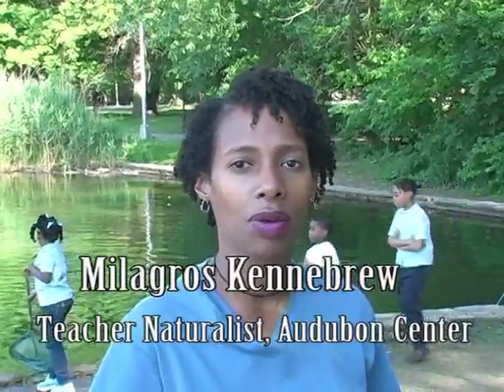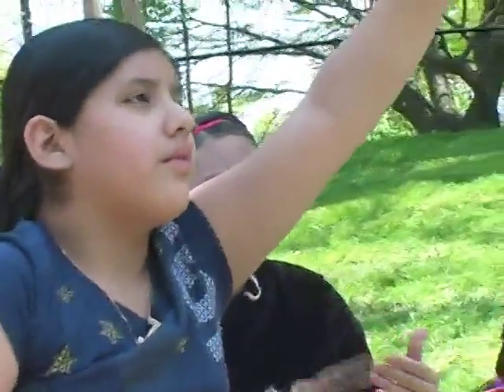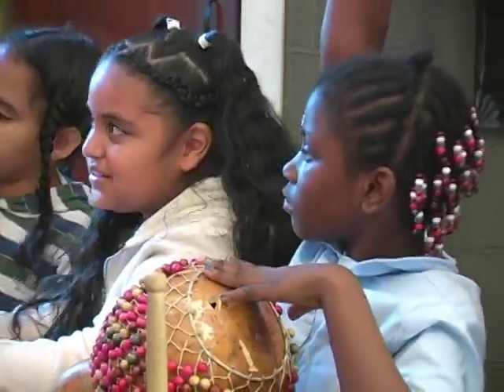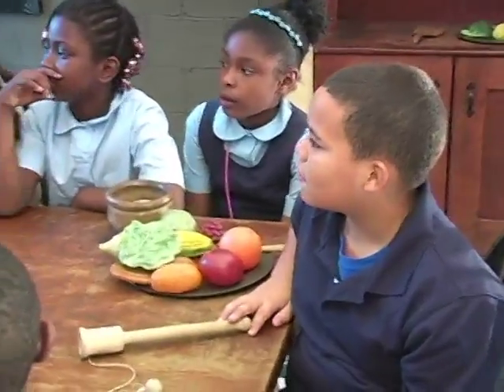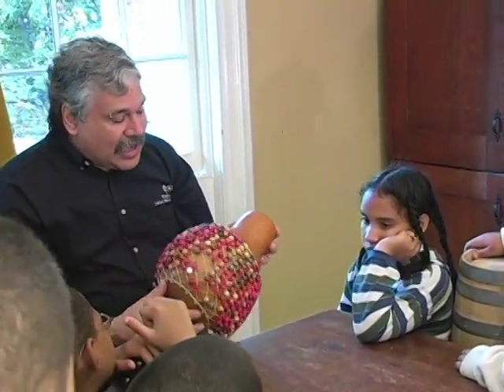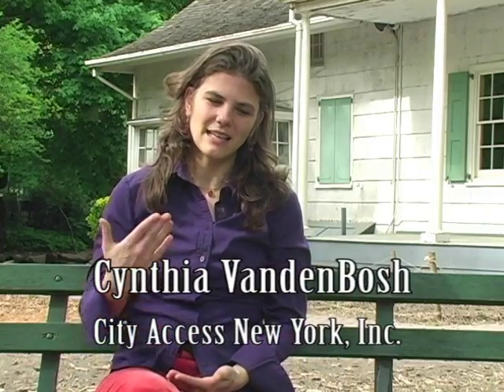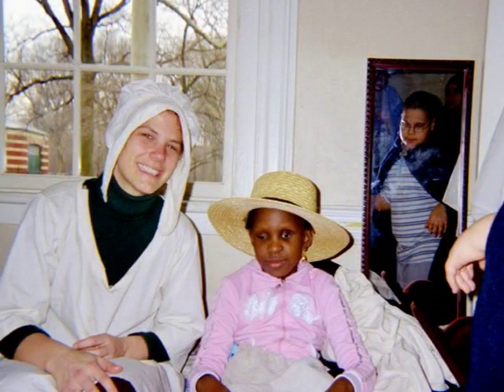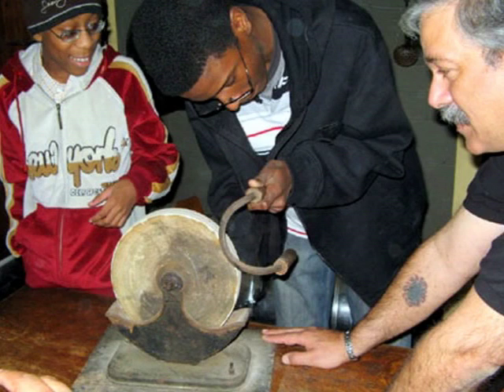Prospect Park Education Video